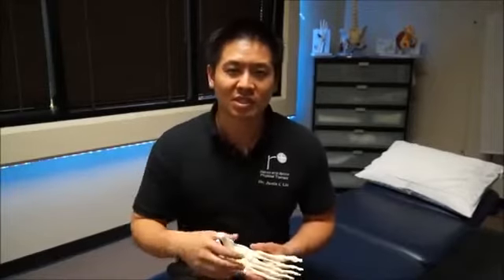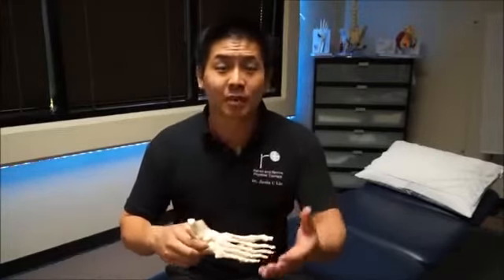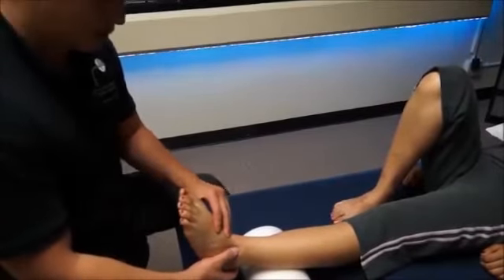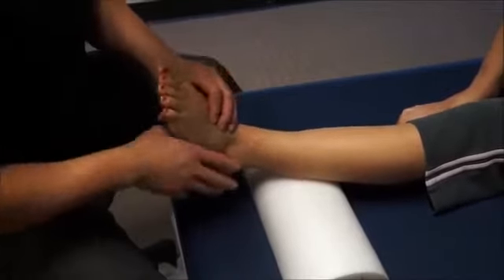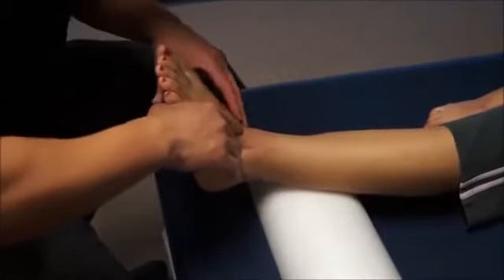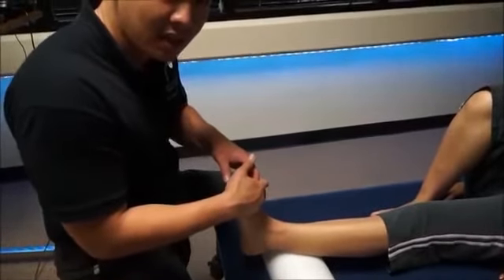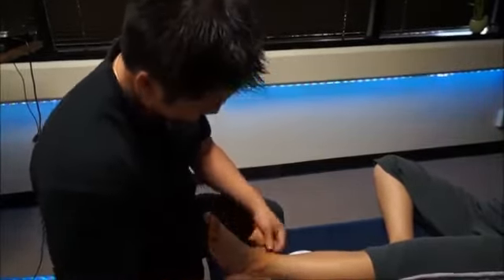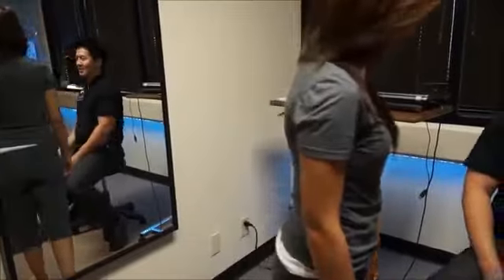Our Health | Sprained Ankle Treatment and Taping | By Dr. Lin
Taping Begins: 6:18

This series of videos is from "Our Health Channel" which was recorded a couple years ago. These videos contain a LOT of information so hang on tight and prepare for some education!

Visit Us!
14661 Myford Rd. Suite C
Tustin CA